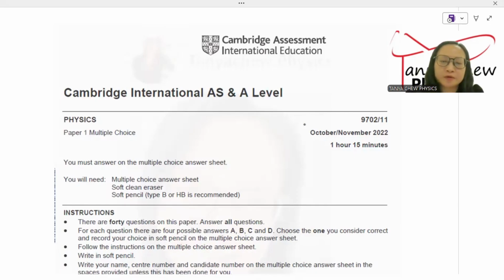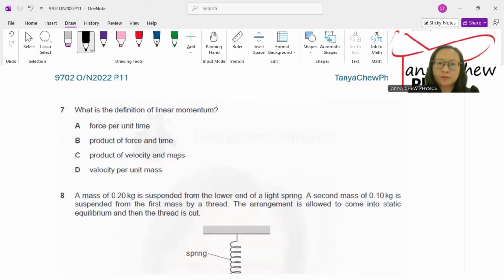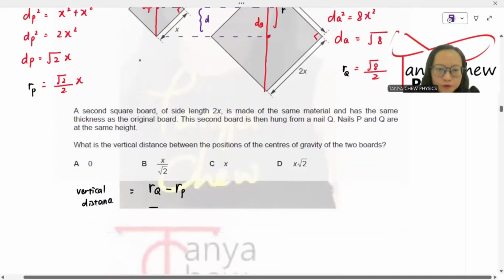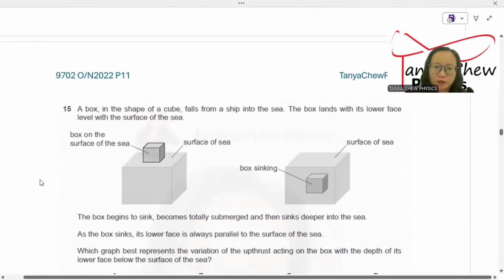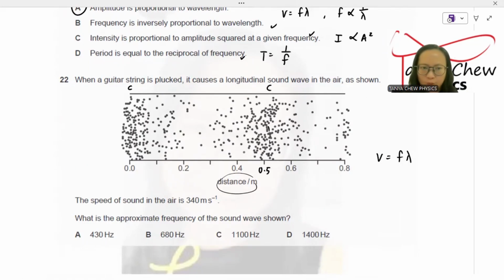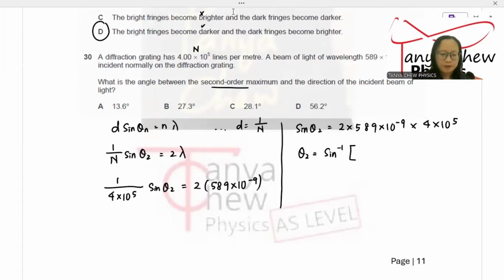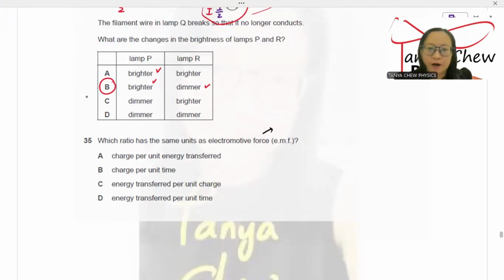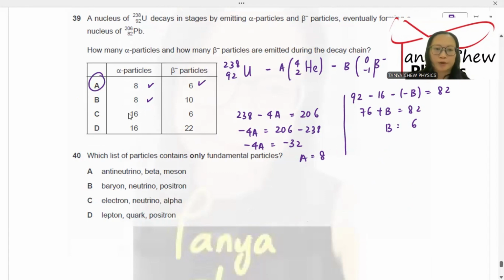🎯 AS Physics 9702 | Oct/Nov 2022 Paper 11 – Full Solutions & Tips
Hey Physics learners! 👋 One of my subscribers requested this video, and I’ve prepared a complete walkthrough of AS Physics 9702 Paper 11 (O/N 2022) just for you.

In this video, you’ll get:
✅ Step-by-step solutions to every question
✅ Key tips to tackle tricky questions efficiently
✅ Common mistakes to avoid in your exam
✅ Clear explanations for conceptual understanding

Whether you’re preparing for your AS Physics exams or just want to strengthen your understanding, this video will help you boost your confidence and exam technique.

💡 Pro Tip: Pause the video and try solving the questions yourself before I explain the solution – this is the best way to improve fast!